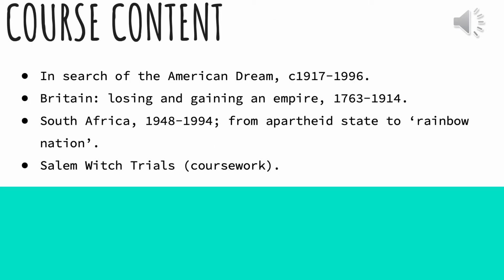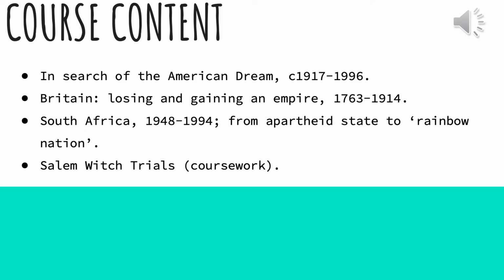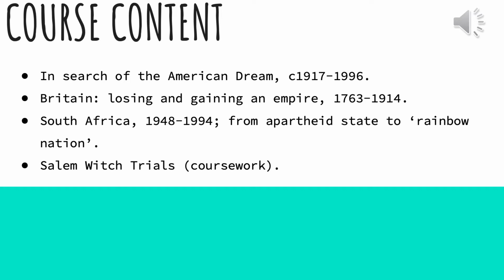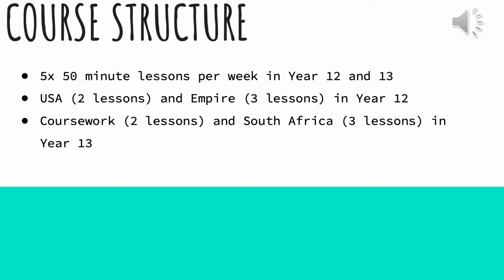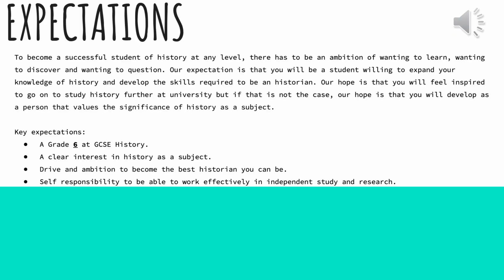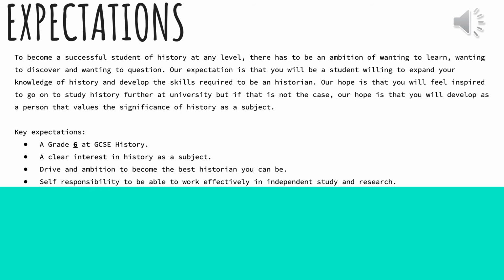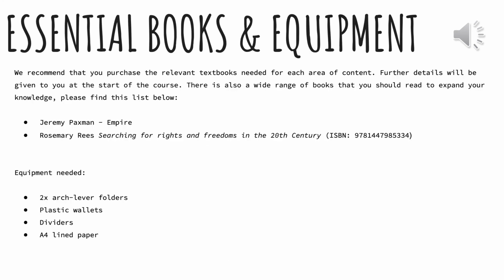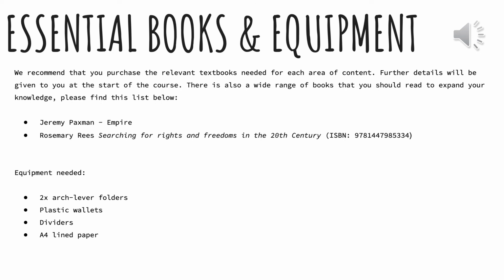Year 11 into 12 History induction lesson - Ark Putney